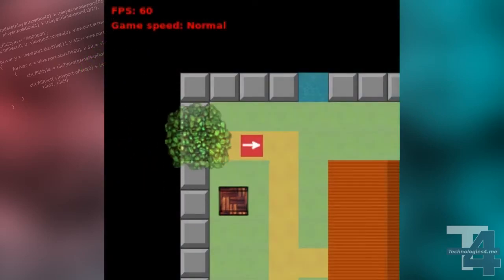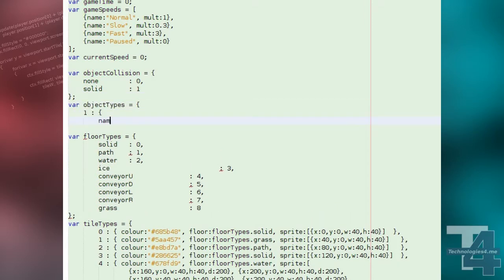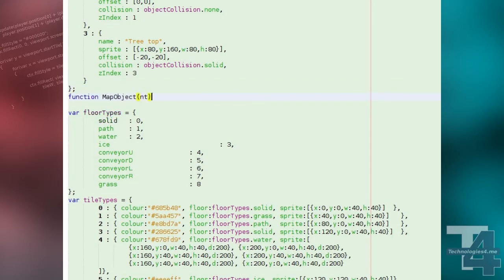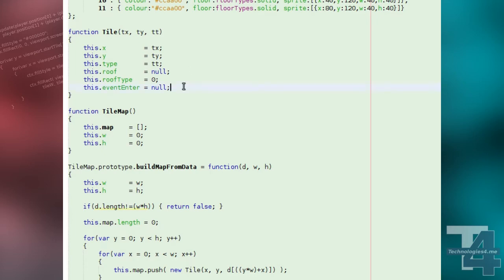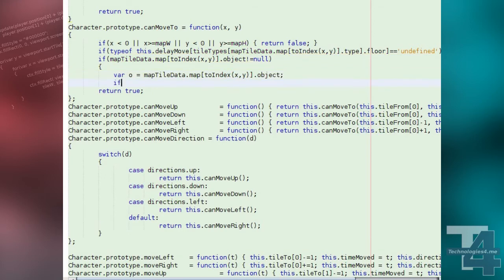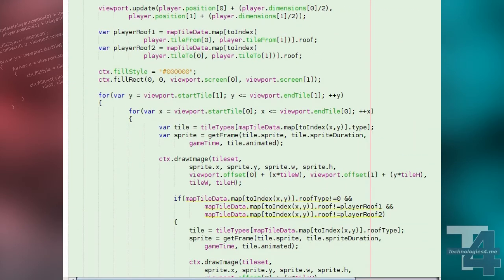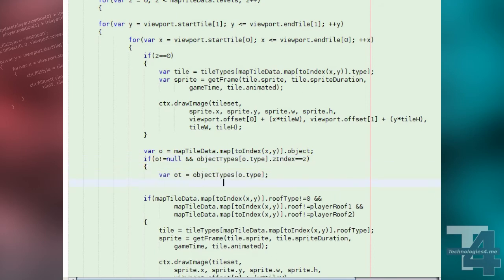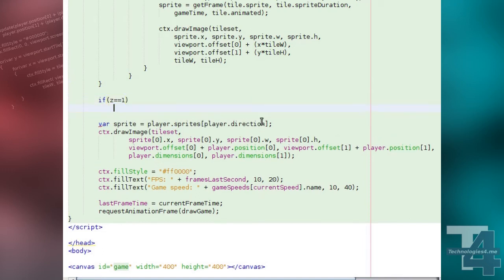Objects & Layered rendering - Canvas & Javascript 2d gamedev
Our game engine is updated in this lesson to support layered rendering (drawing tiles and sprites above and below one another), as well as placeable objects.

If you want to follow along with these tutorials, the complete source code, as well a the PNG file used for sprites and tiles and a written version of this tutorial are all available on my website: